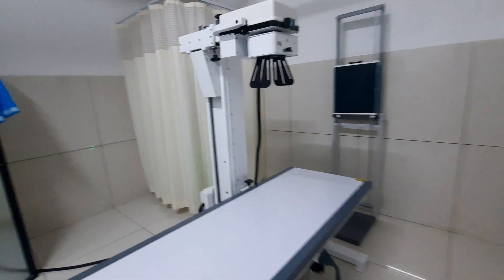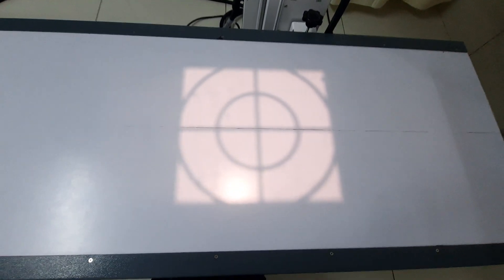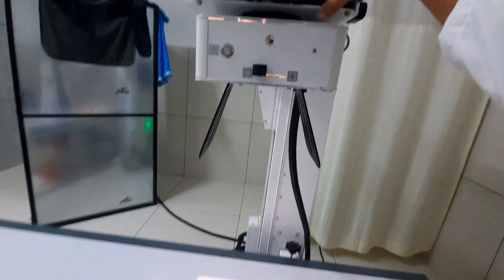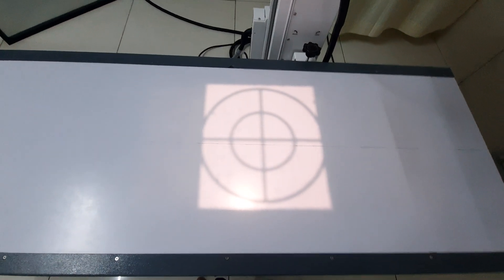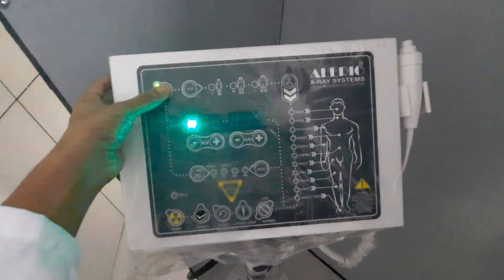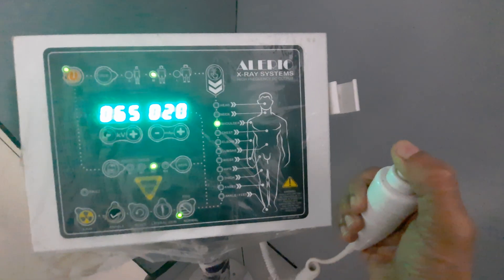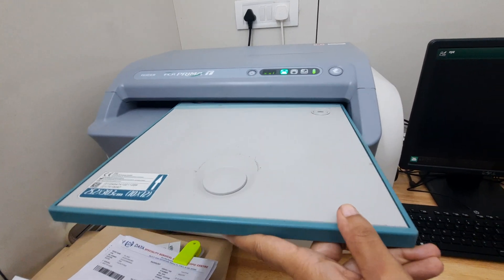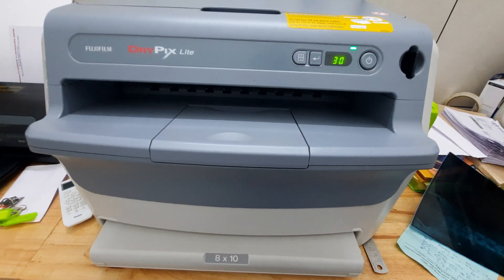Introduction to X-Ray machine.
A brief introduction to X-ray machine. CR DR X-RAY X-RAY TUBE @nimishasclassroom6461